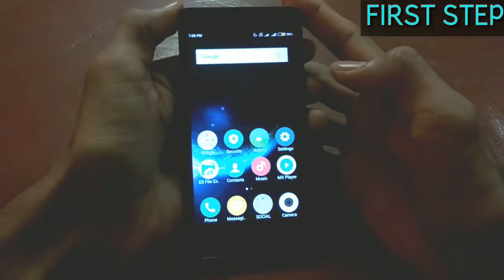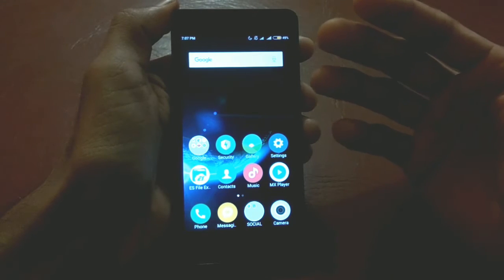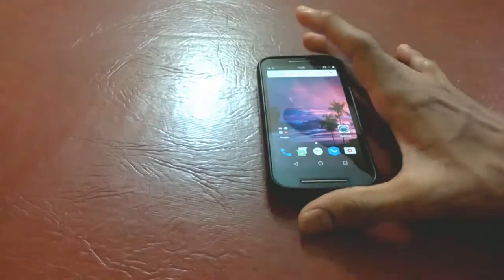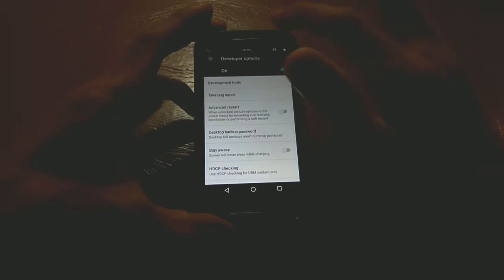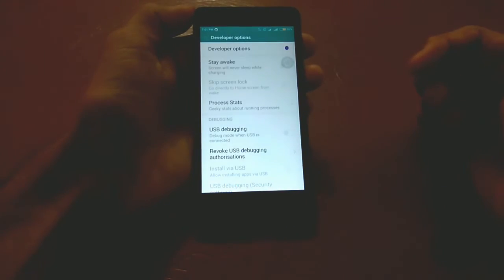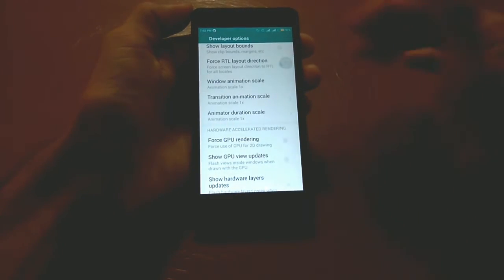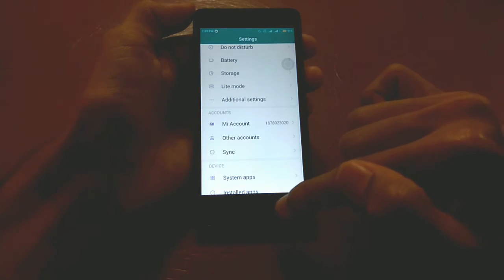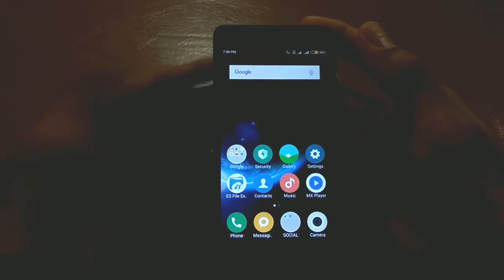HOW TO INCREASE THE SPEED OF ANY ANDROID SMARTPHONE? NO ROOT, NO APPS NEEDED.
Visit Our Twitter, Facebook page.

MY CAMERA

MY PHONE

MY TRIPODS

MY LAPTOP

MY CHAIR

LAPTOP COOLING PAD, KEYBOARD, MOUSE

MY SPEAKERS

MY LIGHT